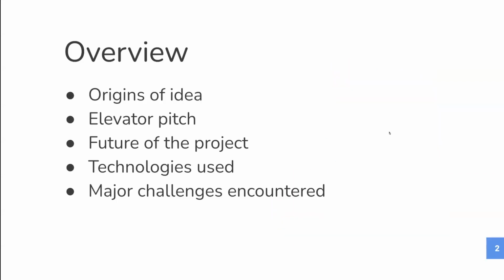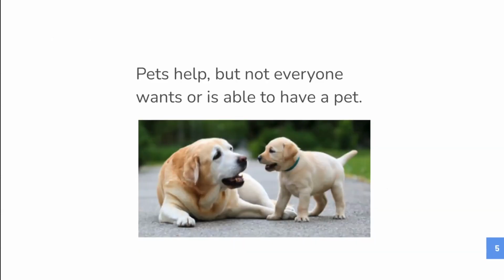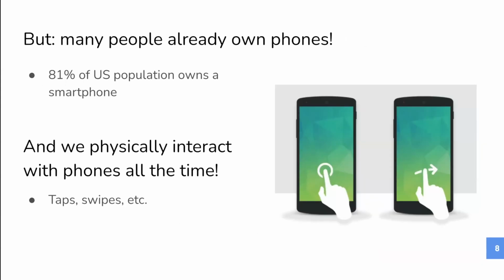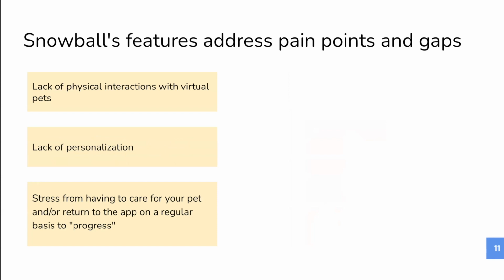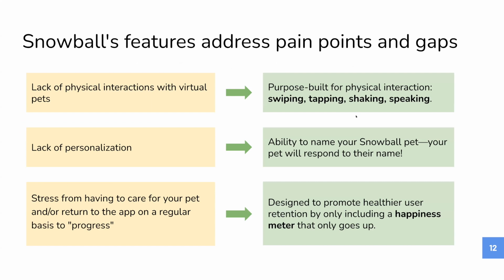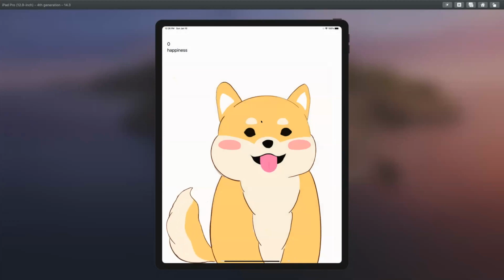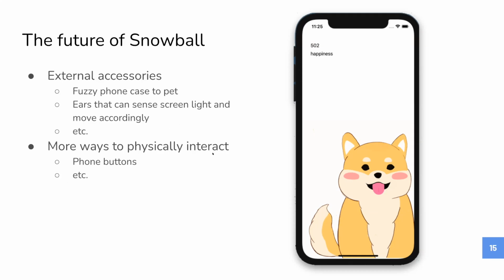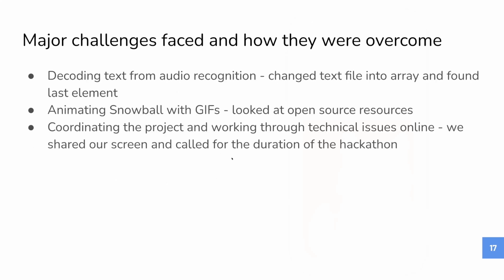nwHacks 2021: Snowball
Snowball provides accessible physical companionship to assist with feelings of loneliness and social isolation.